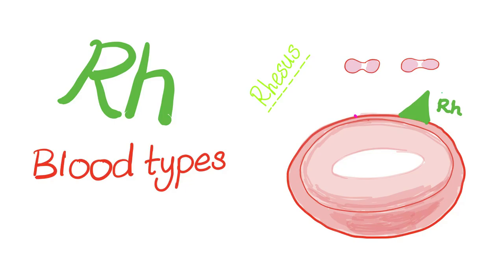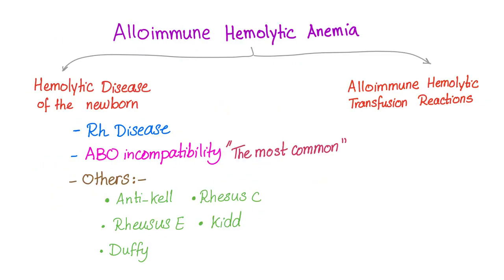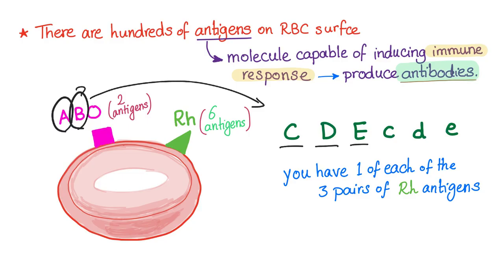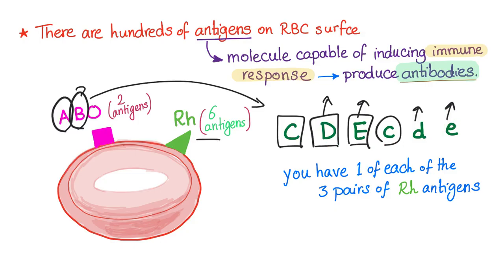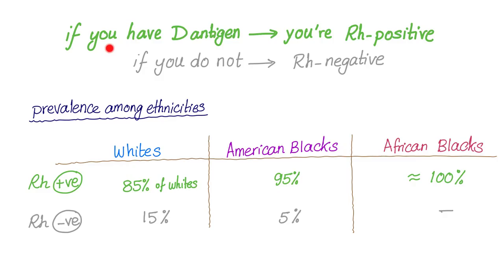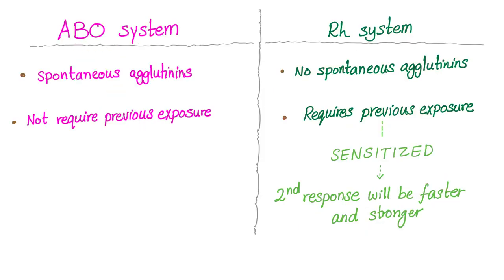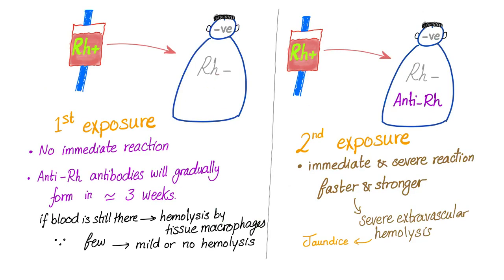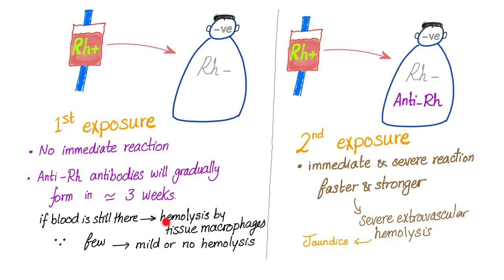Rh “Rhesus” Blood Types - Are you positive or negative?! - Hematology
Blood Groups - Rh “Rhesus” Blood Types - Are you positive or negative?!
In the previous video, we dissected the issue of ABO blood grouping system. Today, let’s talk about the Rh, or rhesus, blood typing.

There is a program called firecracker, it’s really fun, they made flashcards for you and they repeat questions based on YOUR OWN specific knowledge of each one, they may be offering DISCOUNTS now

If you want flashcards for pharmacology, these cards rock, trust me, I have tried them myself,